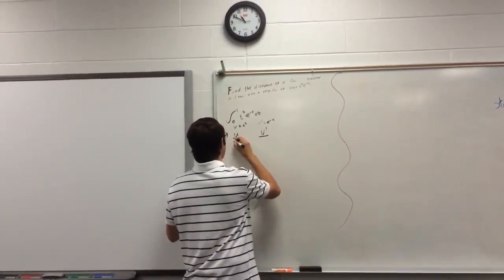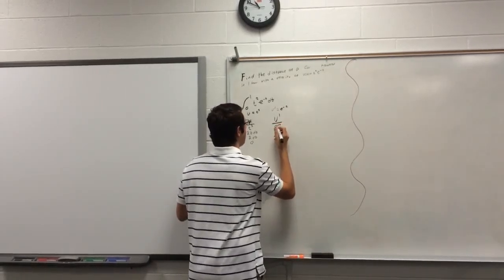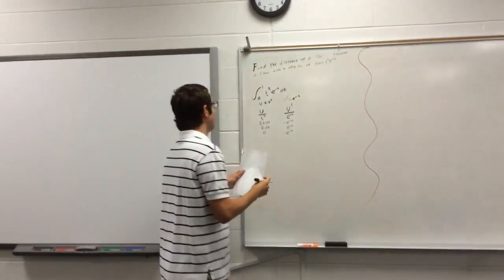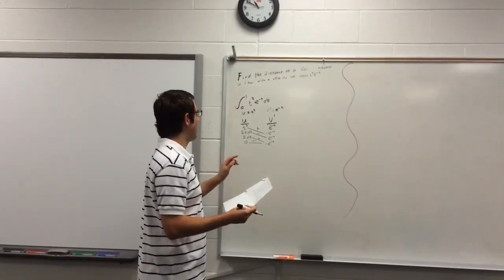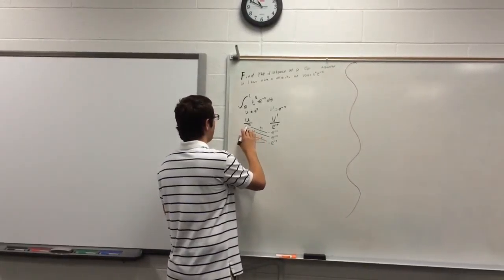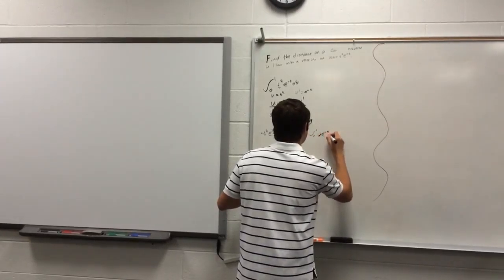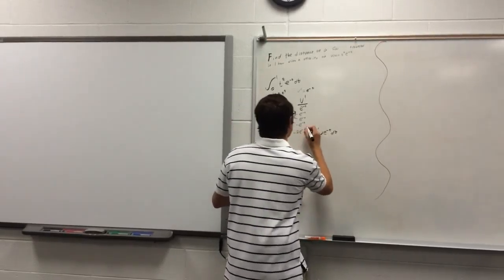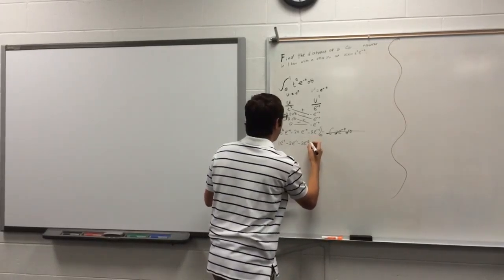AP Calc Real World Problem